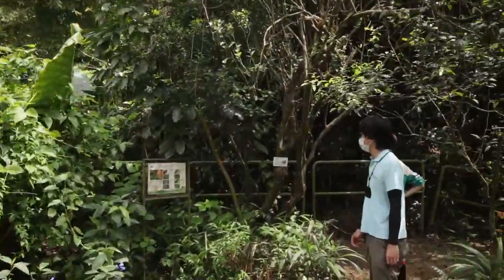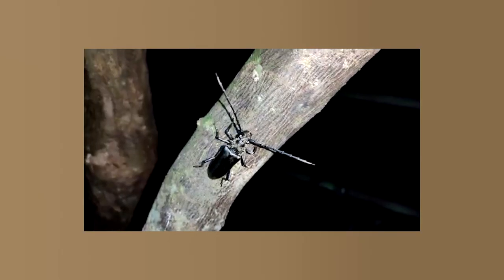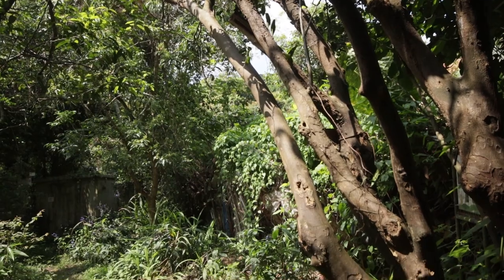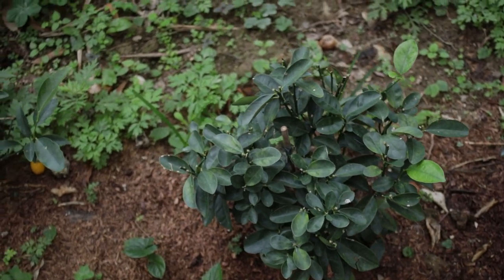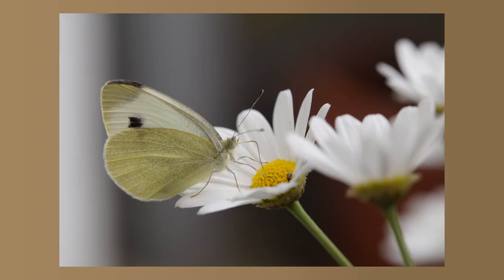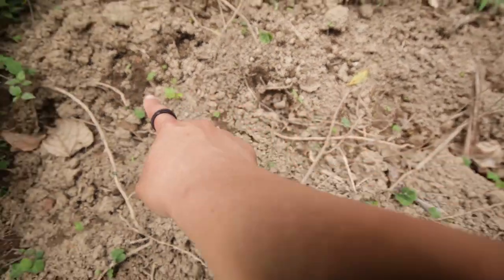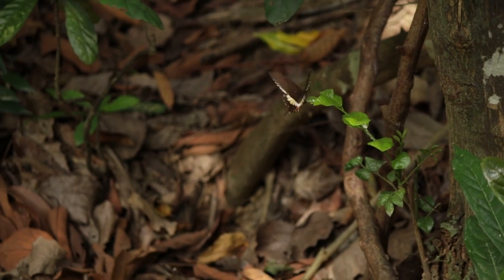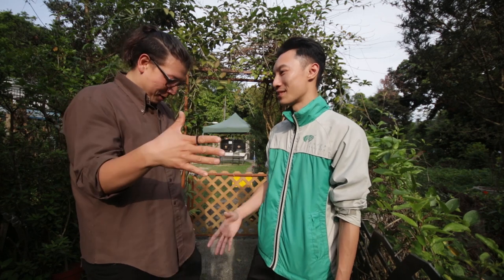Butterflies in Hong Kong and what to grow for them to eat | THE CLUMSY GARDENER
Old fruit trees, cabbage woes, and spicy roots. The Gardener continues his journey into the Fung Yuen Butterfly Reserve., Aand with the help of Gary and Eric learn about the crops they grow (mostly for the butterflies), “boar-ish” behaviour that’s led to innovative solutions, and of course, film butterflies.